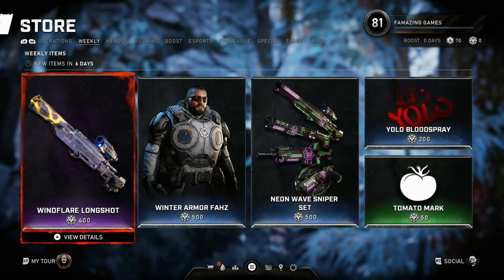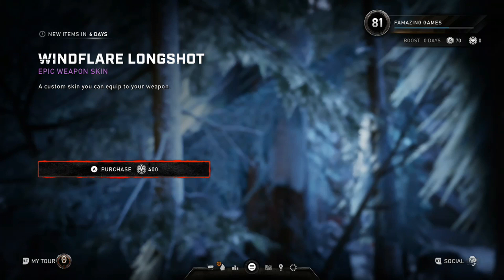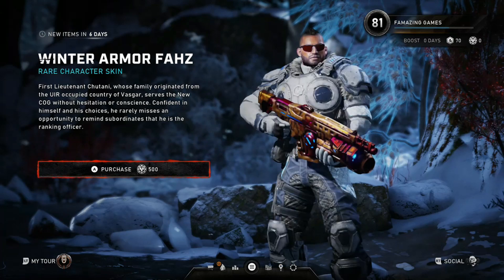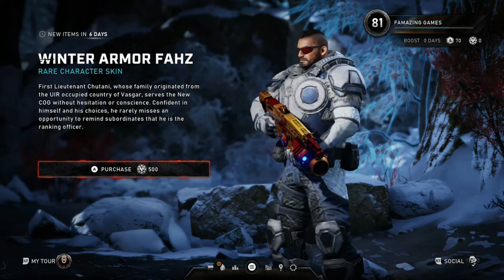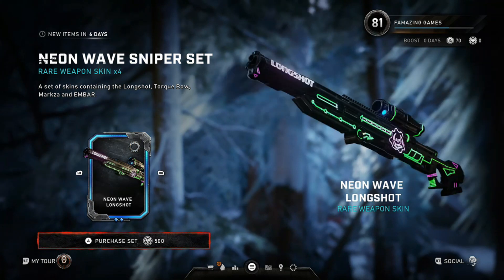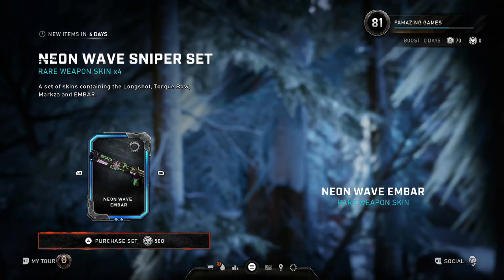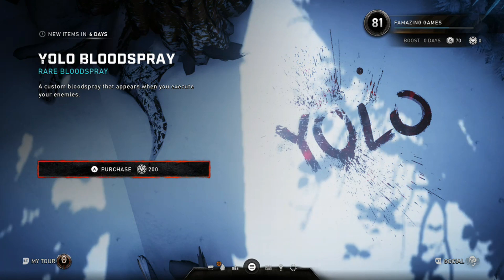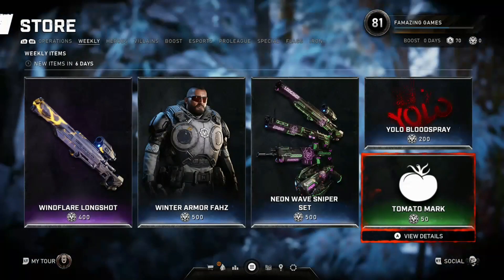Gears 5 - [Winter Armor Fahz] New store Items, 2/25/20.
Gears 5 - (2/25/20), I'm going to be showing you the new store items for this week. For the Esports side, it's just "piñata" weapon skins still. They only took away the "Chrome Steel Kantus". Weekly Character skin "Winter Armor Fahz".